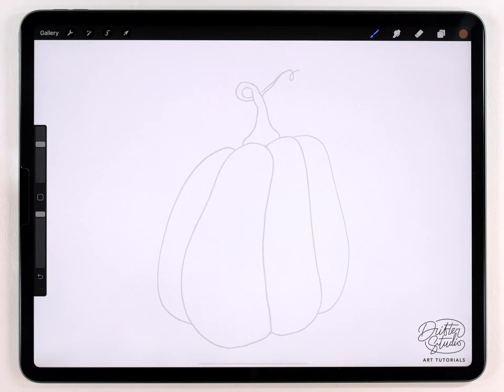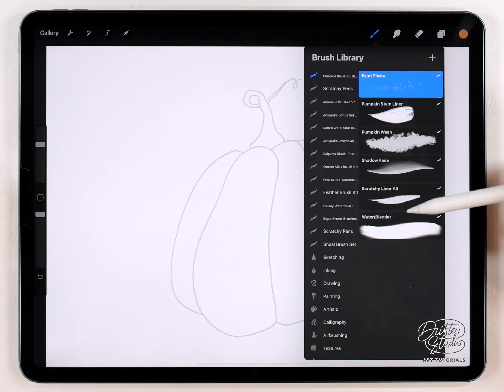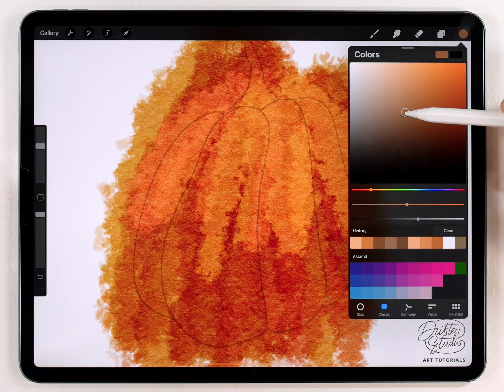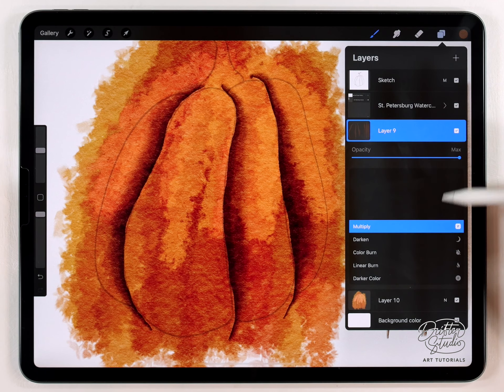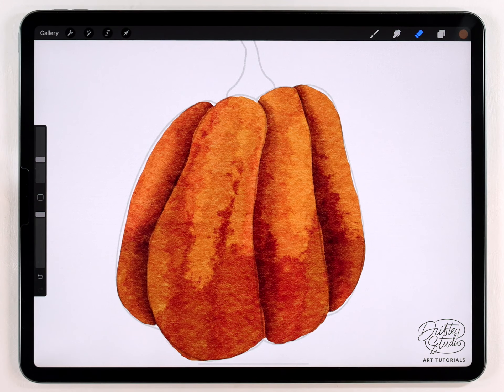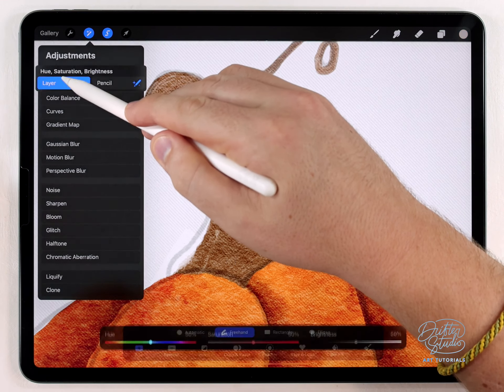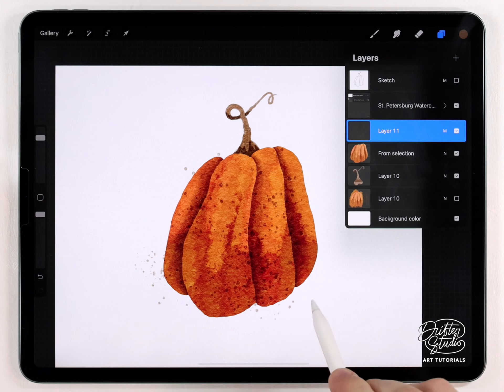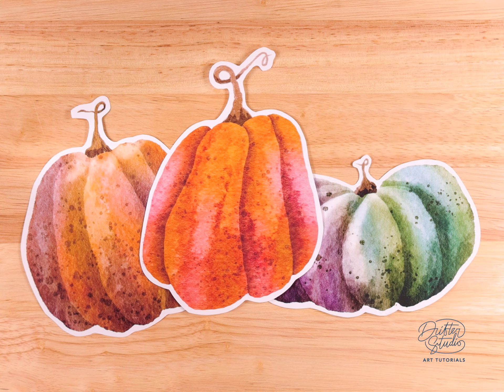Pumpkin Watercolor Tutorial // FREE BRUSHES // Watercolor for Procreate Tutorial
Hi! Thanks for visiting my secret watercolor painting channel for procreate!

In todays video, I explain how to paint a super easy pumpkin illustration.

By combining some special brushes and a watercolor paper texture, we can paint in this watercolor style. All the brushes, textures, and materials are linked below.

Here is the paper texture I used:

PRINT YOUR ARTWORK:
Here's the printer I use:
I prefer this one because it's just so easy to get amazing colors and rich, textured shading. This printer is not suitable for printing tiny stuff because it's only going to do 150dpi. That's good enough for anything larger than a greeting card.

Nonsense-Keywords for the algorithm: This is a video Tutorial how to paint watercolor in the Procreate app. Procreate watercolor technique and you can paint. Easy procreate tutorial. watercolor pumpkin and watercolor Halloween tutorial. autumn watercolor, squash watercolor painting.